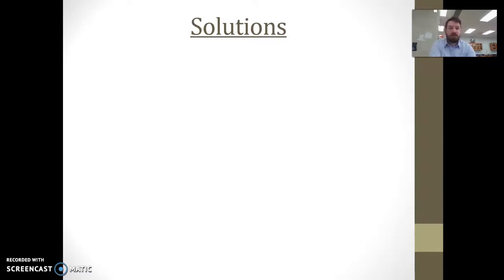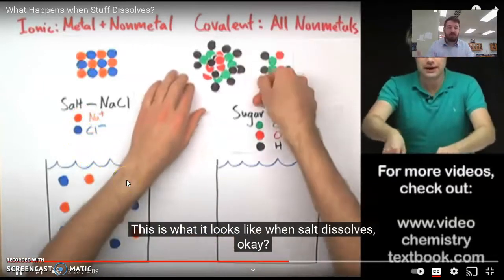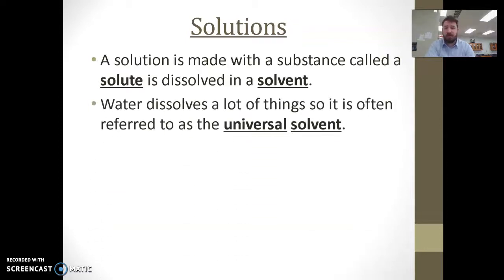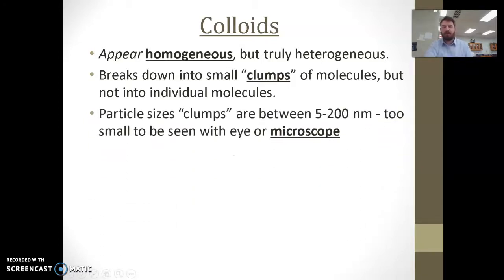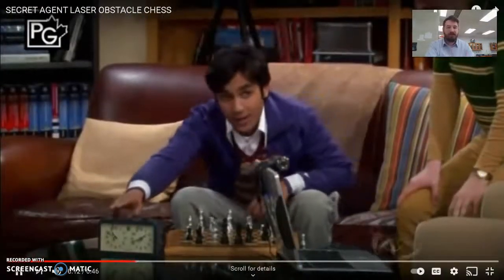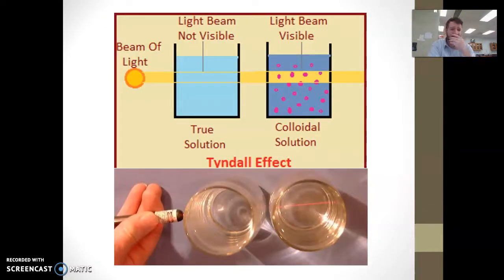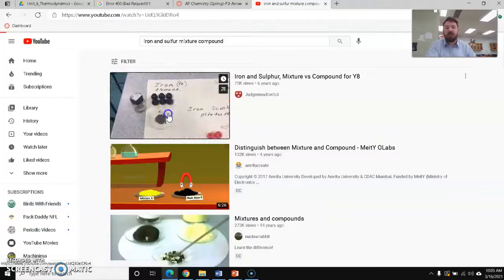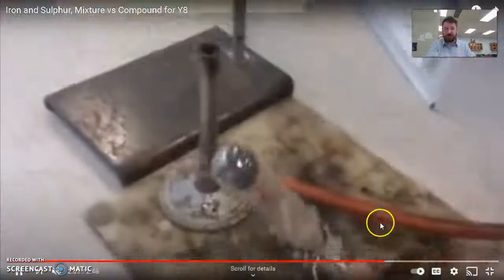Types of Mixtures Notes: CP Chemistry